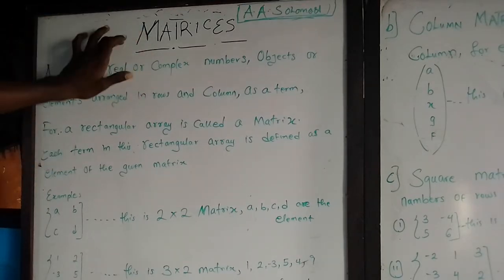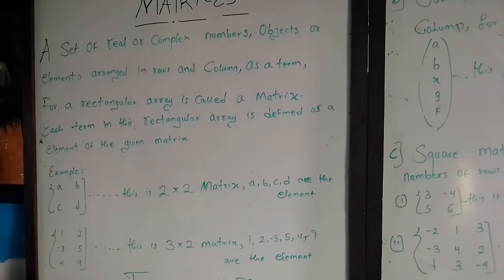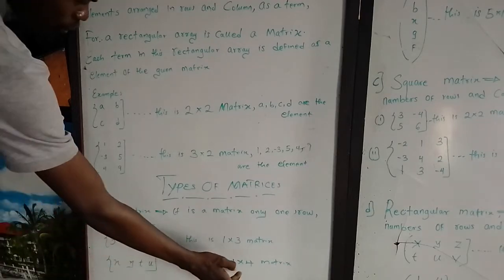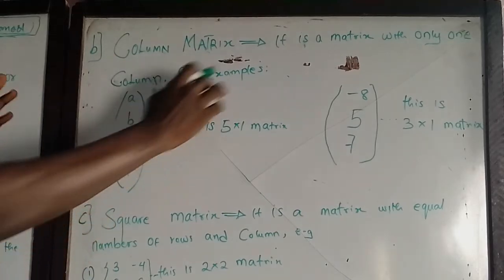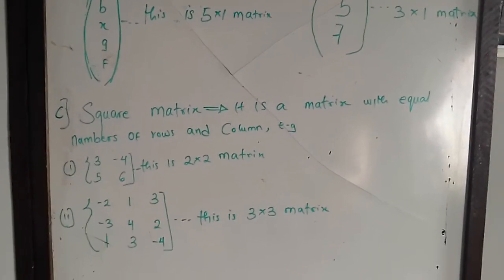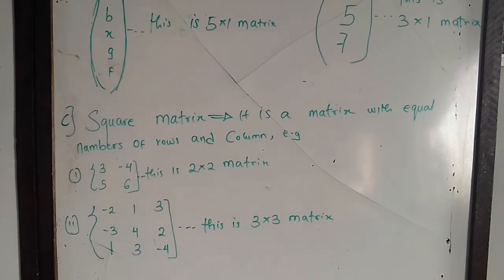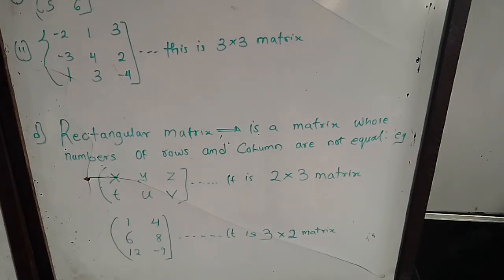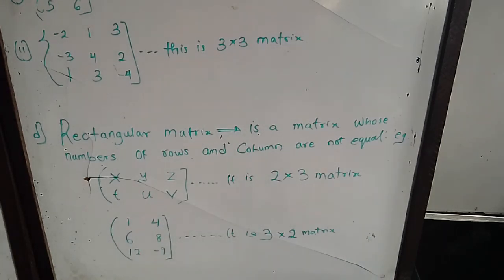MATRICES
Examples and solution of addition, subtraction and multiplication.